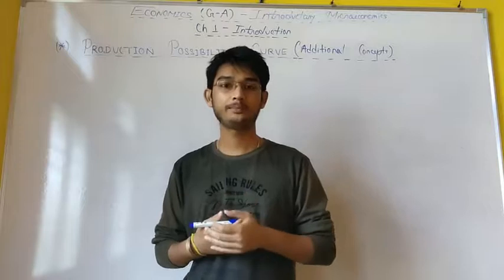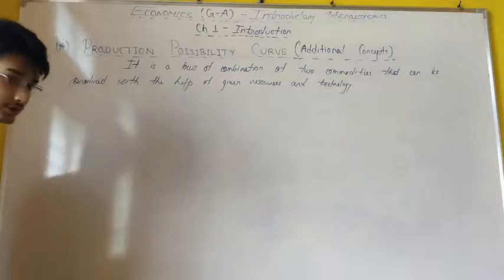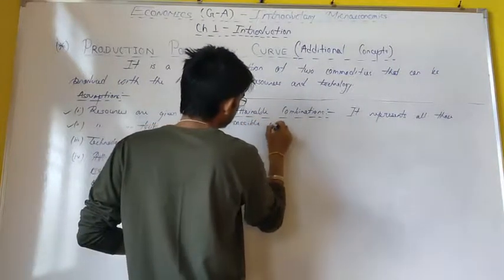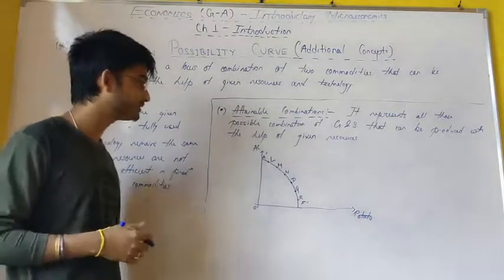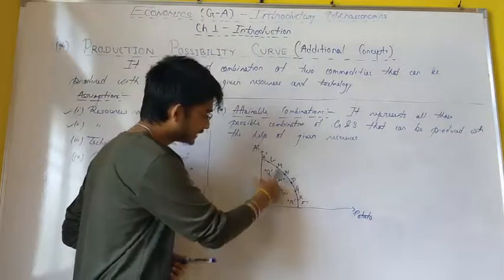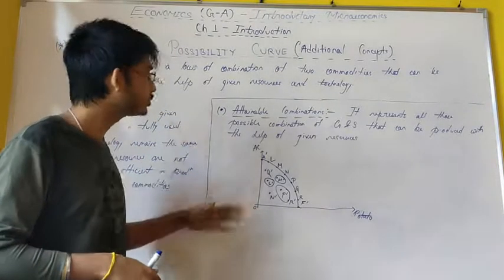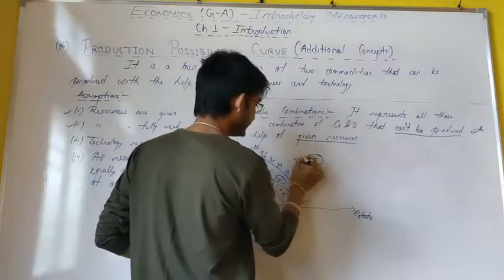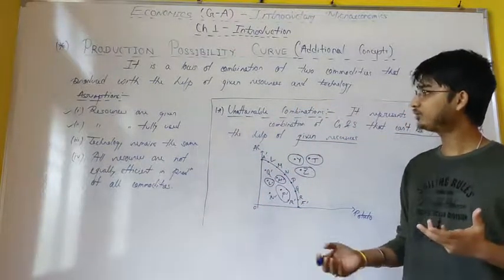Lecture 8: Ch1-Attainable and Unattainable Combinations